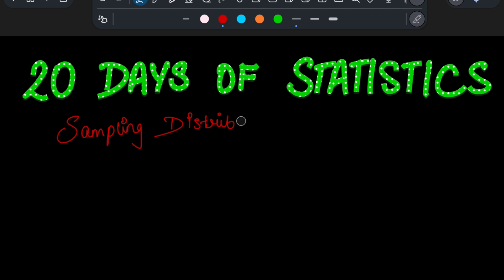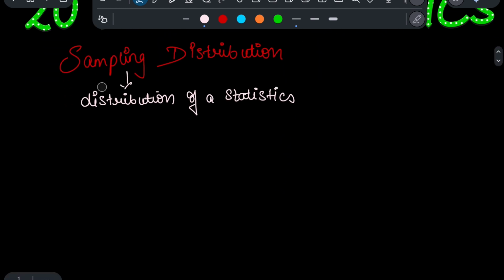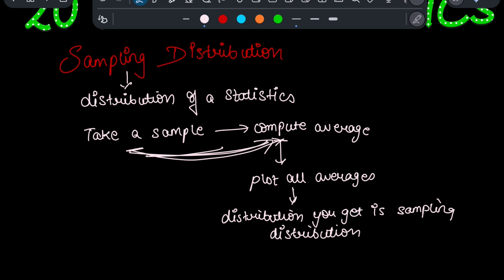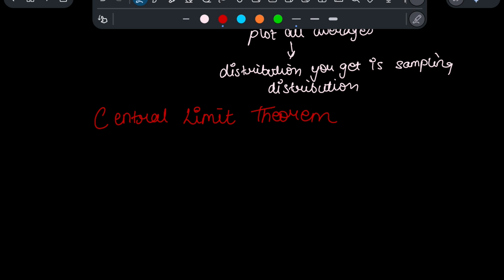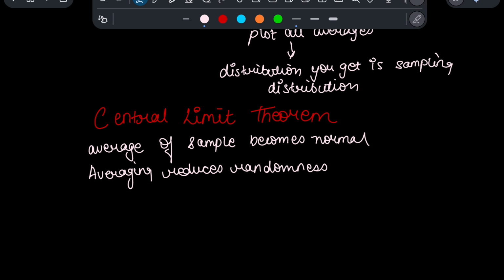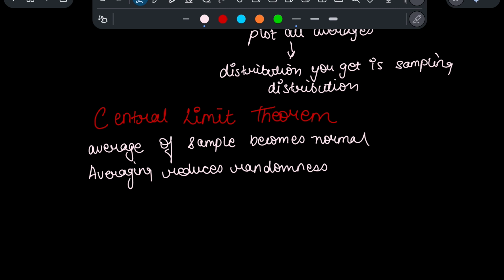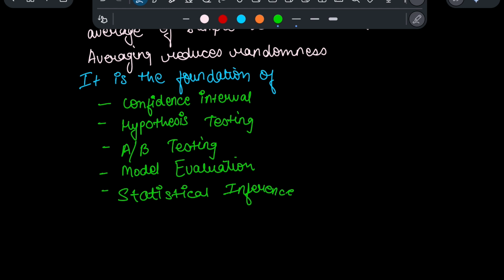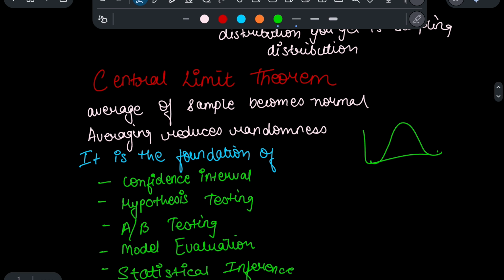DAY 11 : SAMPLING DISTRIBUTION AND CENTRAL LIMIT THEOREM